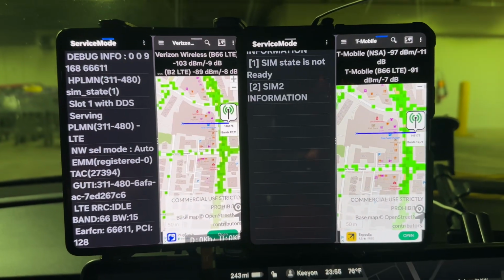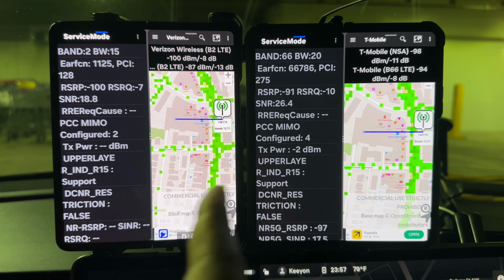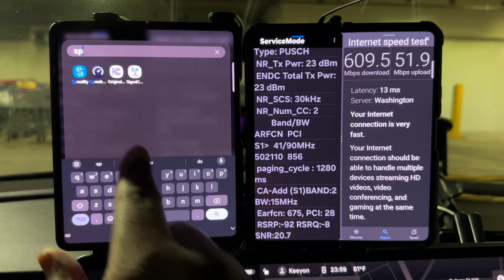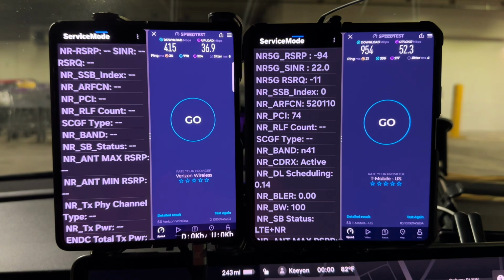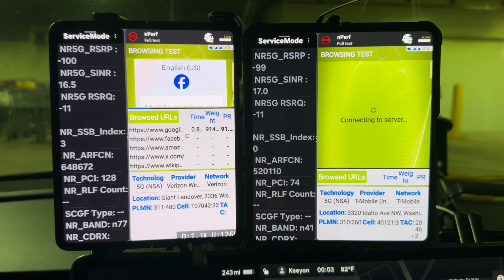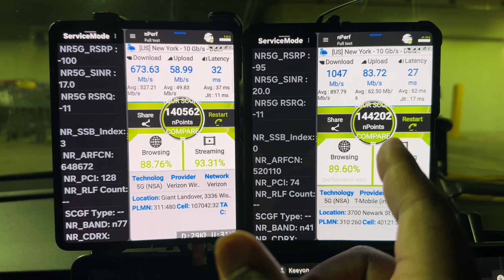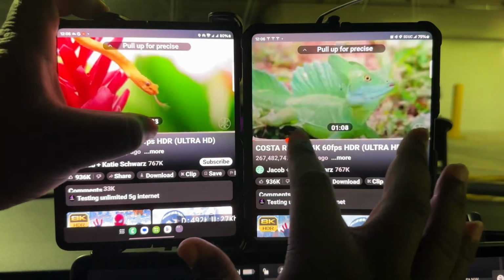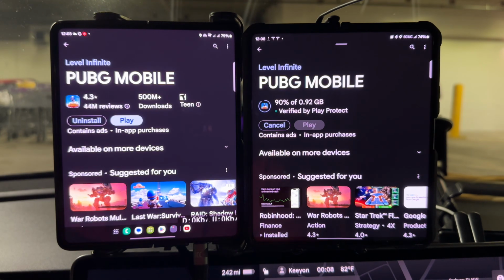T-Mobile versus Verizon | Cellular Network speed testing | Idaho ave @ Wisconsin ave | Wash, DC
T-Mobile versus Verizon

Verizon versus T-Mobile

This format is to look for an open discussion for the cellular technology that is affecting people's lives on a daily basis. This video is putting Head to Head Verizon versus T-Mobile for Network performance superiority. We're trying to document and review the three major cellular companies in the United States Verizon, T-Mobile, and AT&T. To see about getting more bang for your buck. In this video we will be using my cell phones to compare Verizon to T-Mobile and a head ahead matchup over network availability reliability and performance. The cellular networks do not provide accurate information on their network so from time to time you have to test it and see if people are able to get what they're getting. With Verizon and T-Mobile going head up against each other we get a chance to check to see if they're advertising is up to snuff. There are different apps you can use at the app store on Android that will give you a idea on how well the cellular networks are performing but it's about how you interpret it.

If you want to help out the channel for travel and equipment upgrades, donations are welcomed but not mandatory

Social media if you have Questions
@keeyon81 on Twitter
@CommunityTechC1 on Twitter